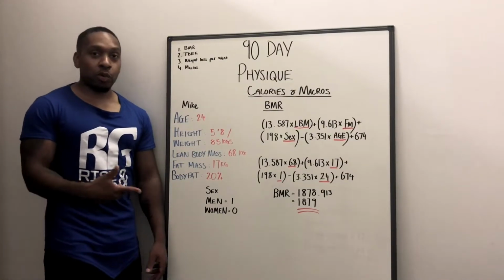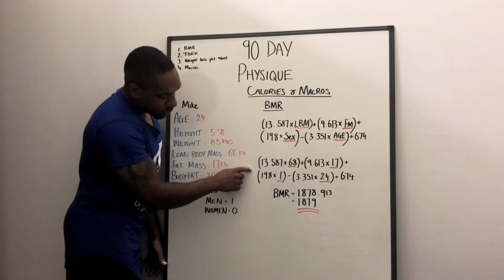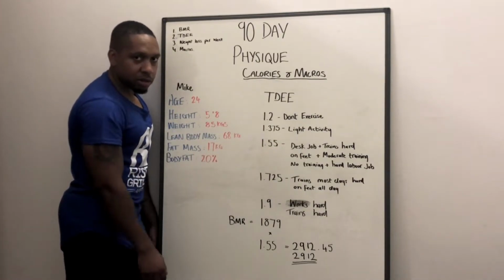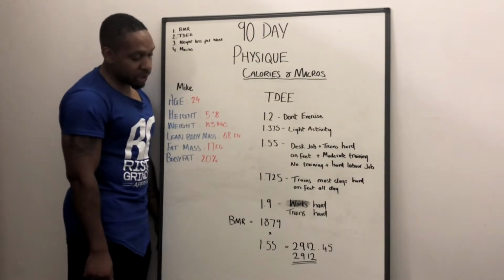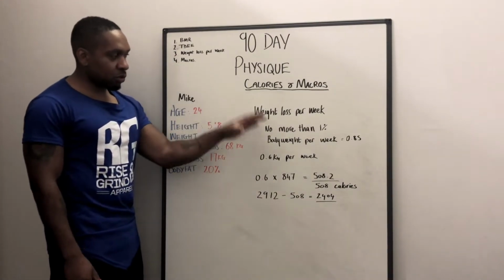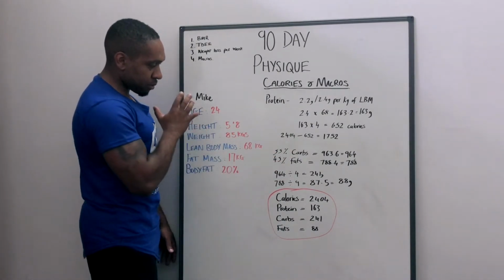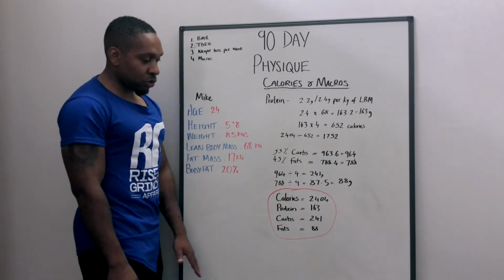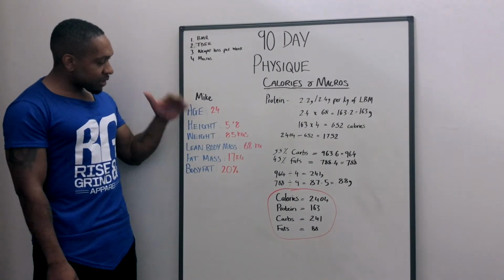90 Day Physique Episode 1 - Calories & Macros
First episode of my 90 day physique in today's video I discuss how to calculate your calories and macros.

WORKOUT - PULL